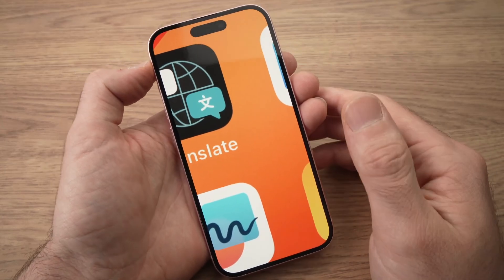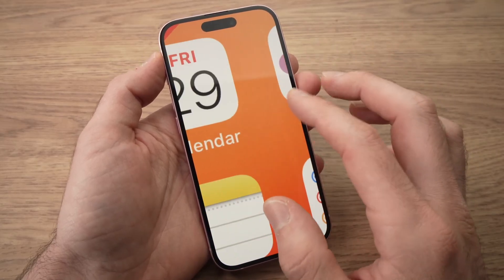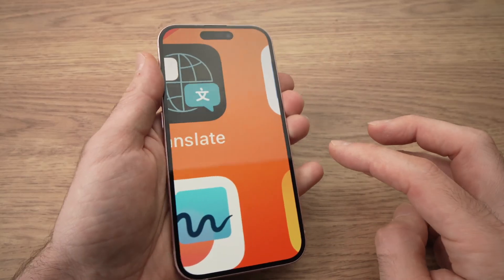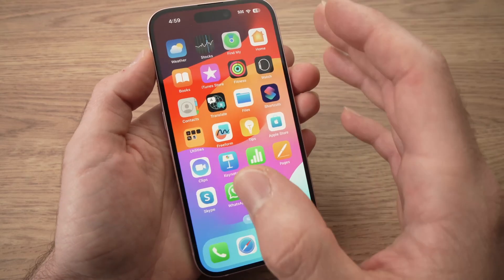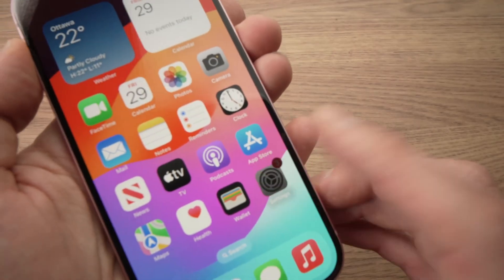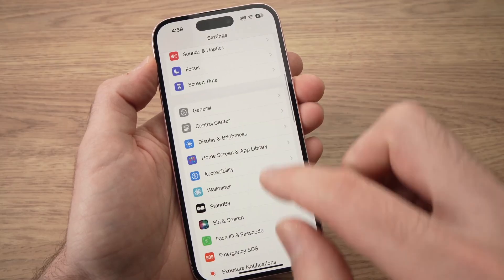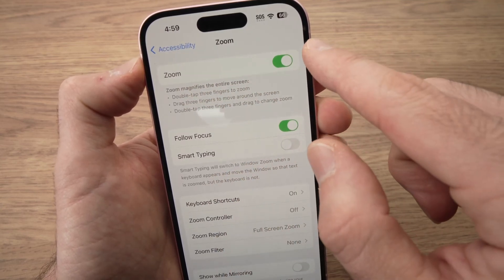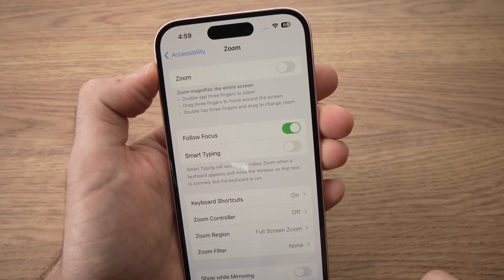iPhone Stuck in Zoom Mode? Fix it Now!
Step by step tutorial on how to fix your iPhone if it's stuck in zoom mode where everything looks big on the screen and it's impossible to use it.